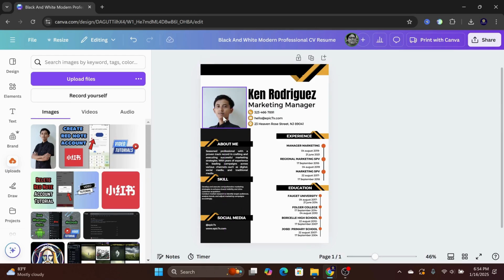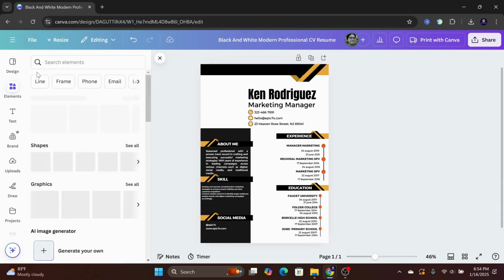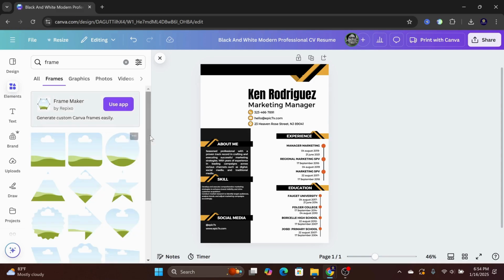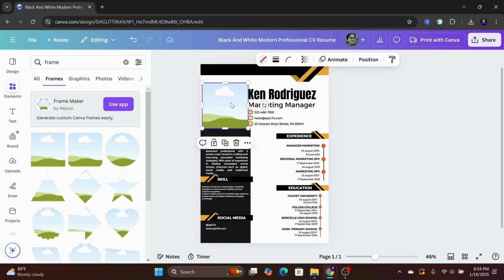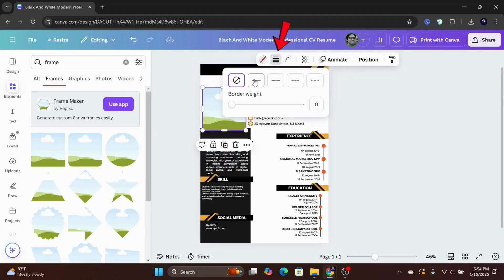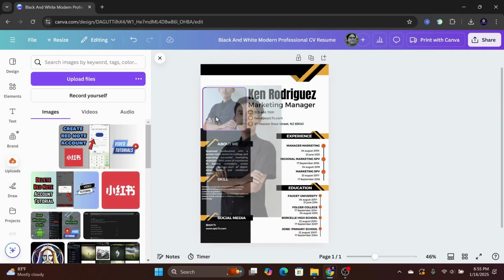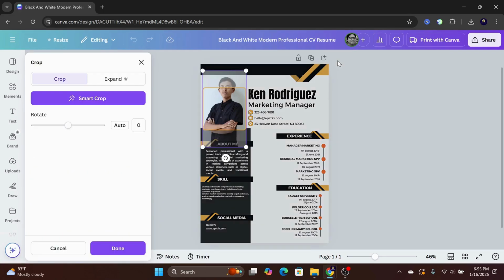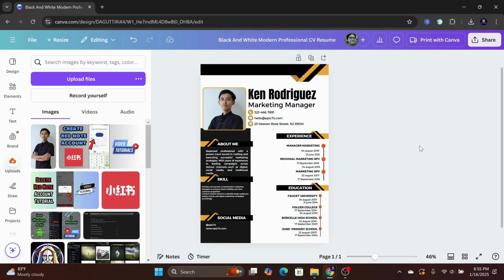How to Add Photo in Canva Resume on PC/Laptop (Tutorial)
In this video, I will show you how to add your photo in a Canva Resume on your computer.

First, you want to upload your profile photo onto Canva. Then, you want to search for your photo in the “images tab” and drag it into the resume.

Adjust the size and position on where you want the photo to be.

Also, if you don’t like the square photo, you can add frames to it to make it more unique looking.

Delete the photo. Choose the element icon. Type “frames” on the search bar here. Then, click on see all and select the frame you like.

For this example, I will be choosing the rounded corner square frame.

Drag it into the resume. You can also add a line border and put a color similar to your resume. Now, put your photo back in, then look for the crop icon here to adjust the position.

Re-position the photo to where you would like it to be. Click on the done button or just any open space and you are done. That concludes the tutorial.

Upload profile picture Canva resume template PC
How to insert photo in Canva CV desktop version